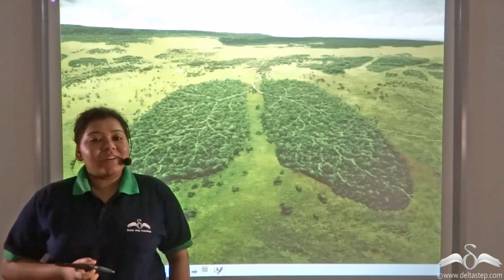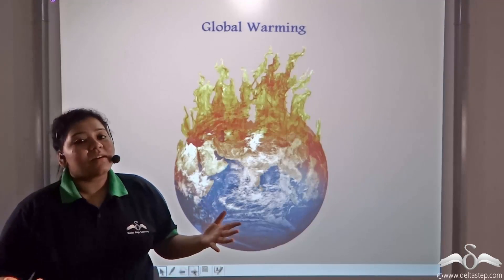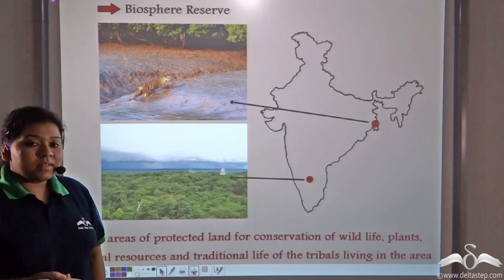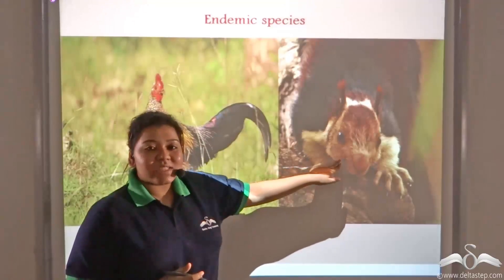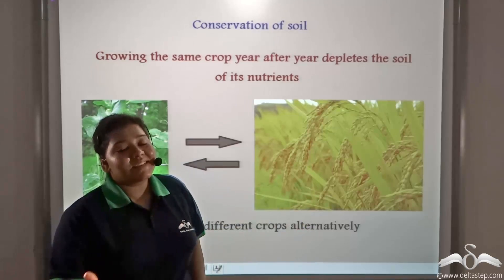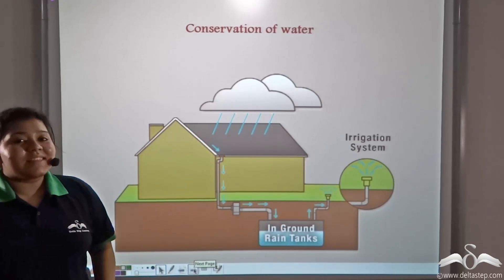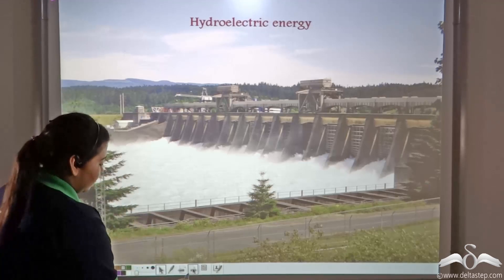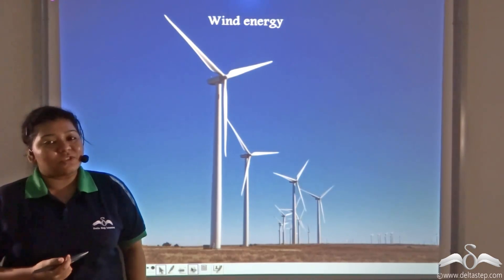Conservation of Plants and Animals